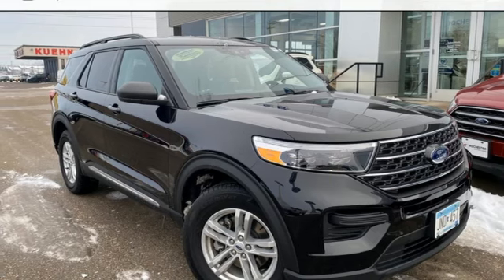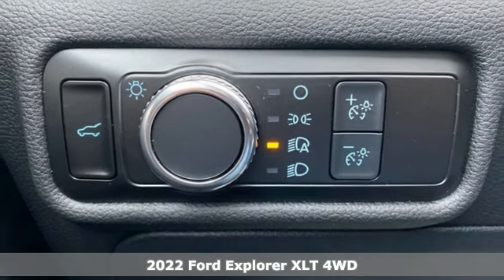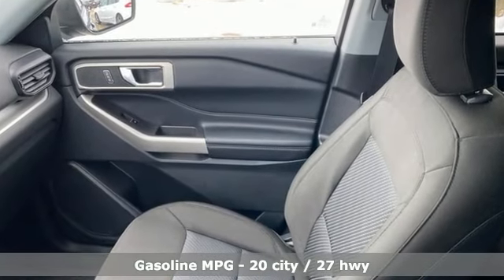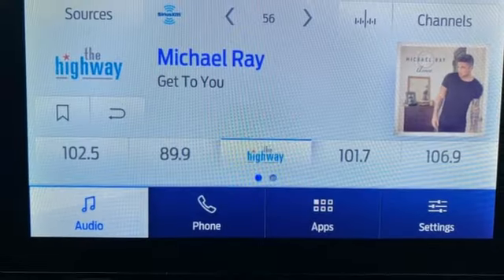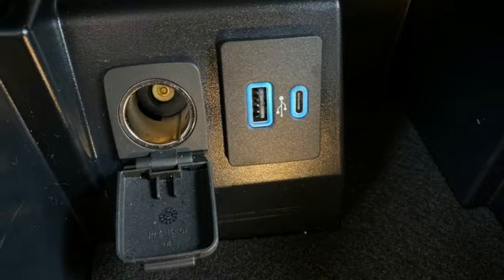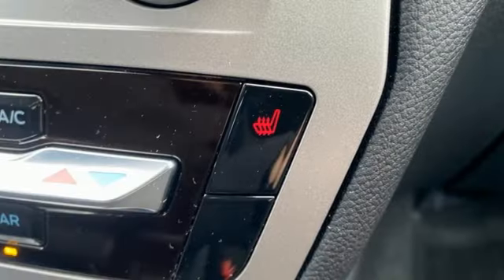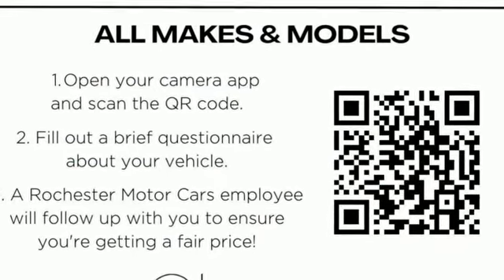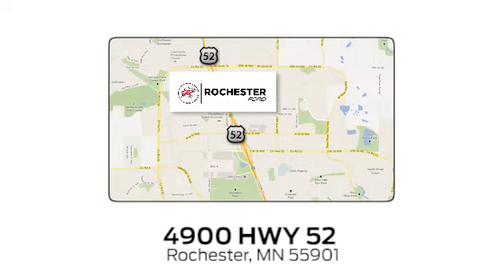New 2022 Ford Explorer Rochester MN Winona, MN H225059 - SOLD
Year: 2022
Make: Ford
Model: Explorer
Trim: XLT
Engine: 2.3L EcoBoost I-4
Transmission: 10-Speed Automatic
Color: Black
Interior: Ebony
Stock #: H225059
VIN: 1FMSK8DH2NGC47256
This outstanding-looking 2022 Ford Explorer is in production at the plant. We are happy to reserve this Explorer XLT for you however we are waiting on it just like you are. Please reach out for more details.

Address:
4900 Highway 52 North